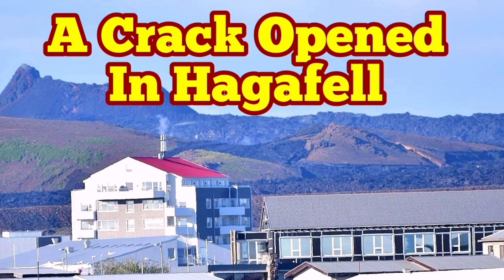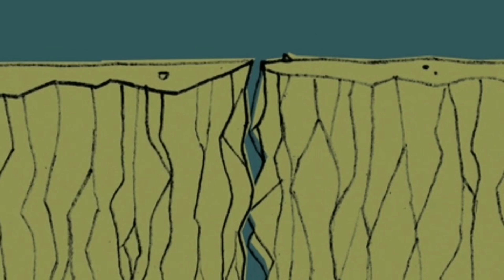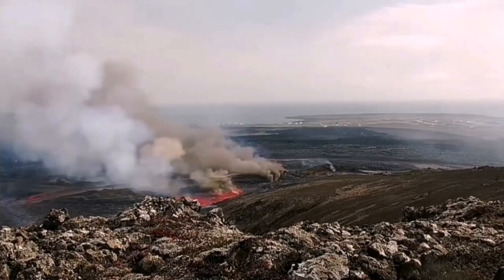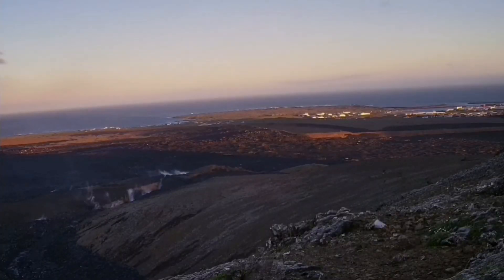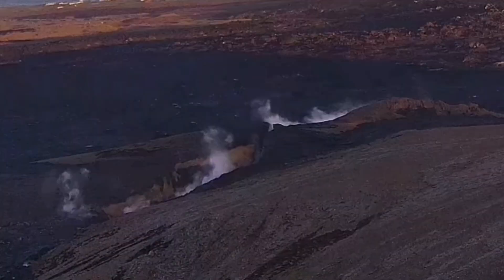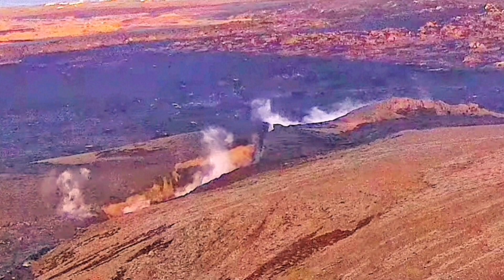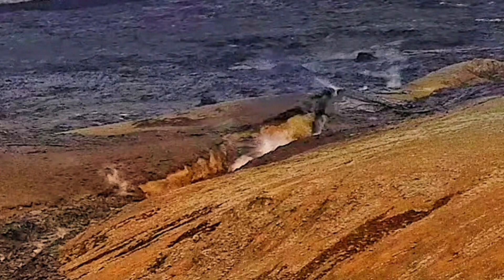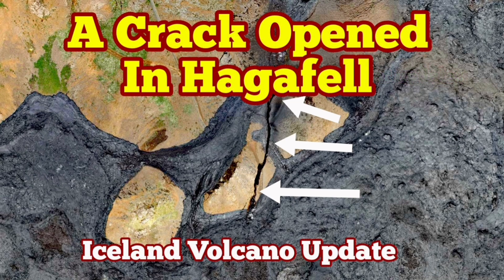Iceland: Crack Opened In Hagafell Near Grindavík Phreatomagmatic Eruption, Svartsengi Volcano, Magma